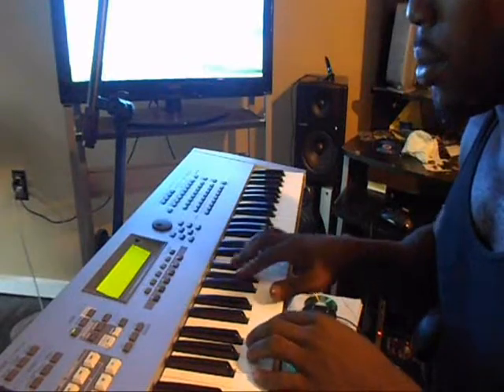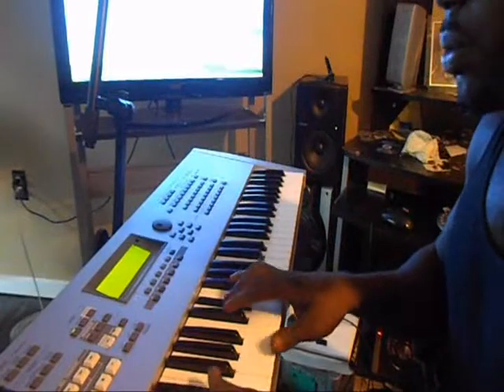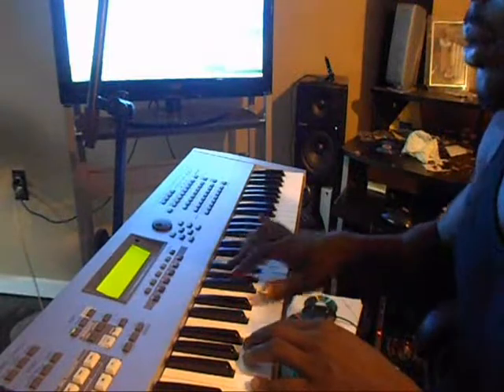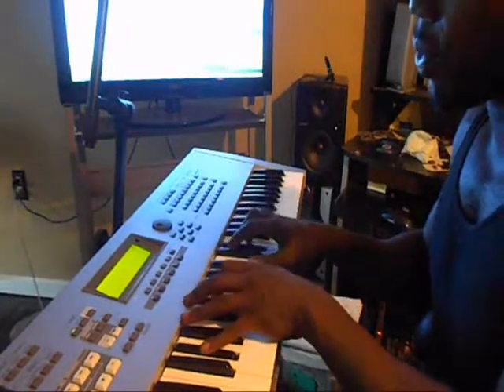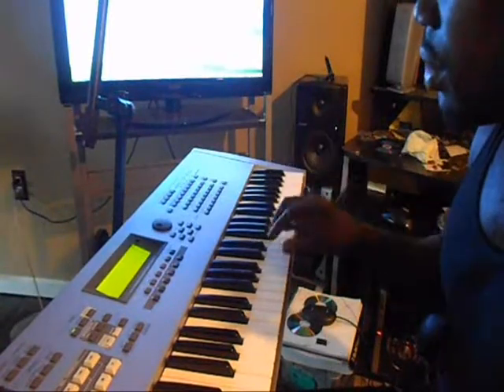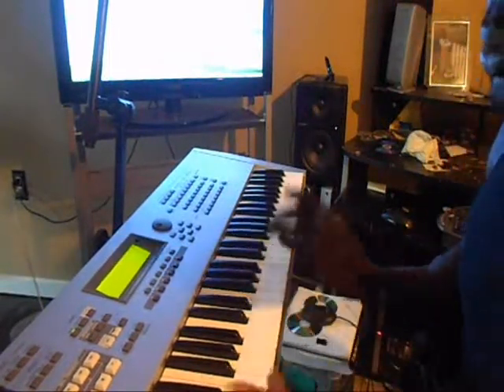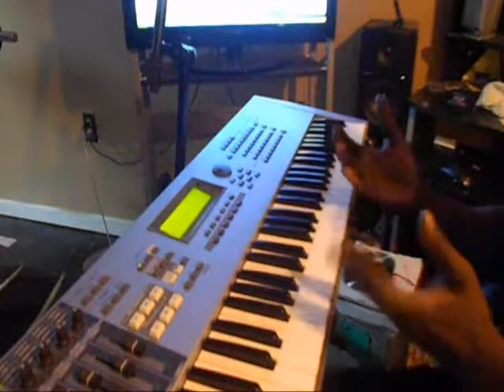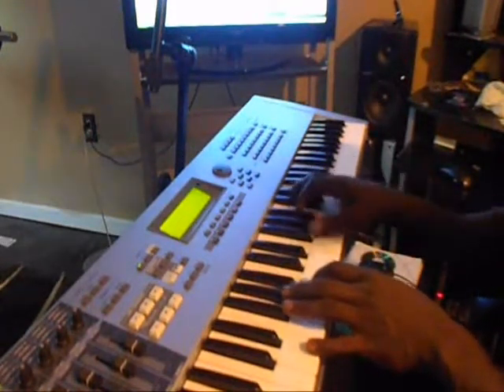tasaha cobbs smile pt2 tutorial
just the rest off tasha cobbs smile tutorial. sorry it took so long my computer went out and camera but im back now. hopefully this blesses you. Remember prayer is the key to open all doors. so pray before you practice and watch how God work. Be blessed